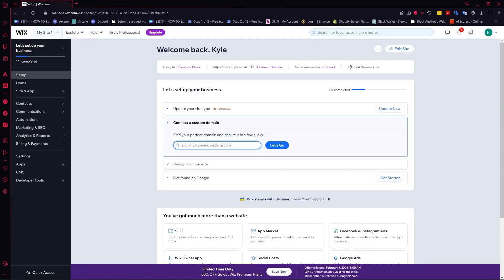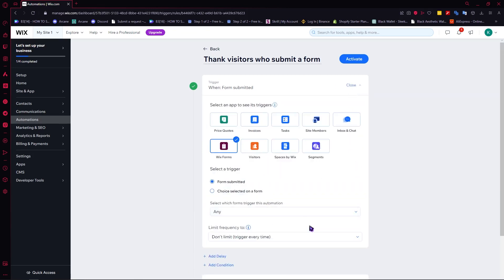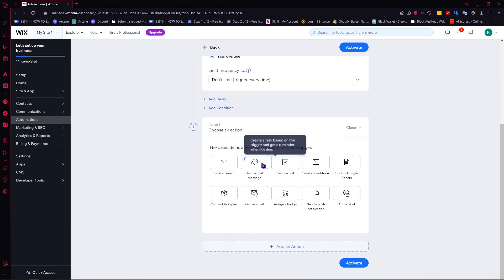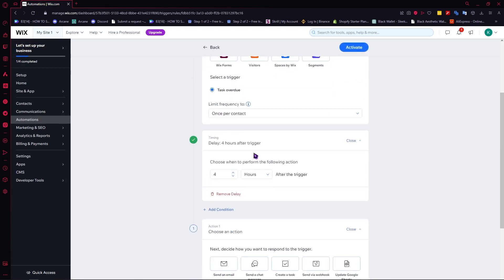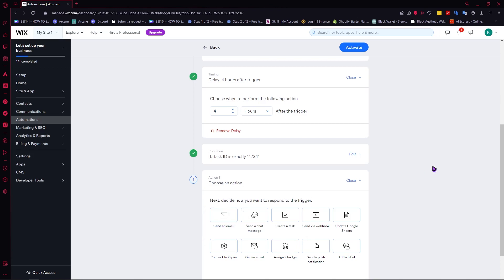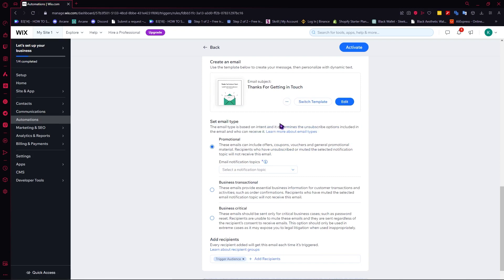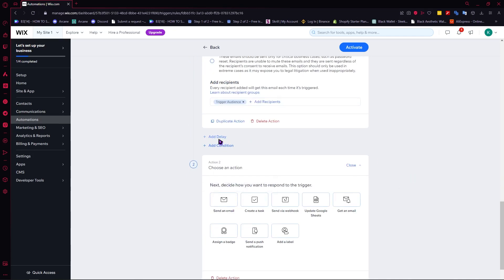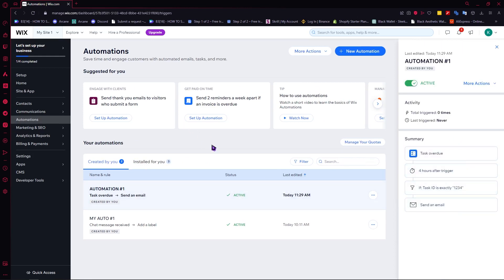Wix Email Automation Tutorial 2025 | Send Automated Emails In Wix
Unleash the power of automation with our latest Wix Email Automation Tutorial for 2025! 🚀✉️ In this step-by-step guide, we'll show you how to set up and leverage Wix's powerful Email Automation features to streamline your communication strategy. Whether you're a business owner, marketer, or entrepreneur, mastering automated emails can save you time and boost engagement. Learn the ins and outs of creating personalized and targeted email campaigns that resonate with your audience. Stay ahead in the digital landscape and make your Wix website work for you! 🌐 Don't miss out on the latest in Wix Email Automation – watch now and elevate your email marketing game!

⏱️ Timestamps
TITLE 00:00
GETTING STARTED 00:13
TEMPLATES 00:51
CREATING FROM SCRATCH 01:40
REVIEWING YOUR AUTOMATIONS 07:40